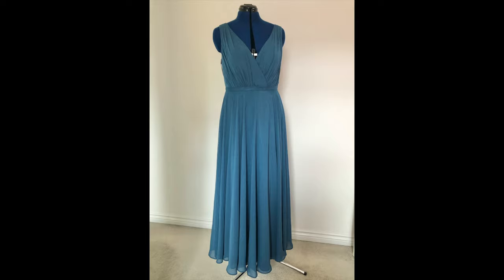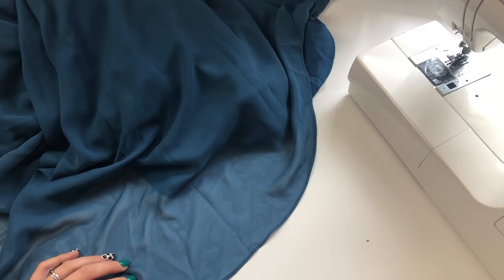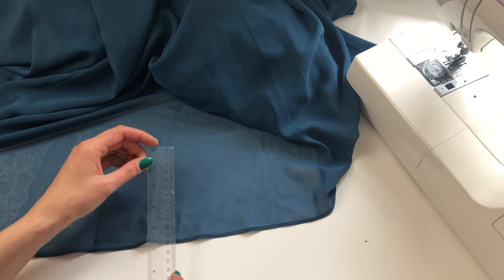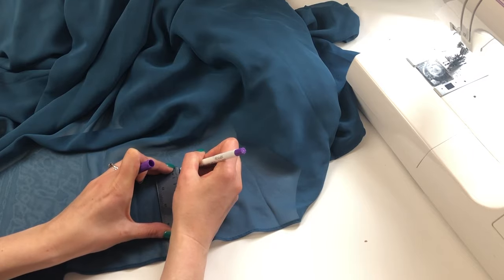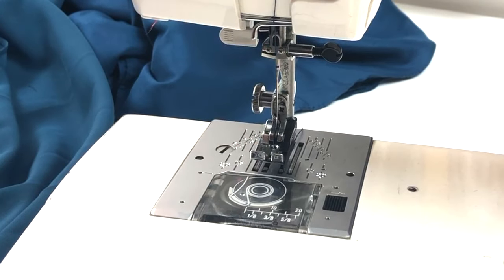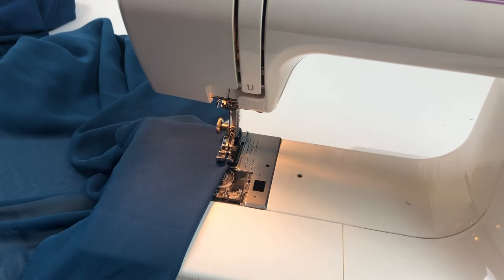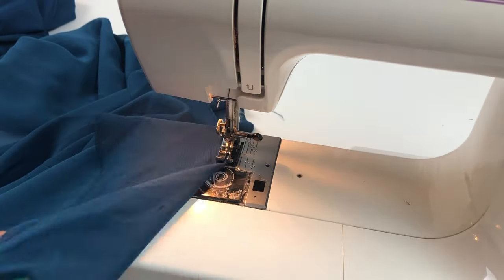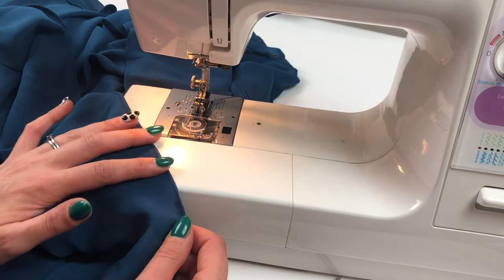How to Hem a Chiffon Bridesmaid, Prom or Formal Layered Dress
In this video you will learn an easy way to achieve the perfect rolled hem on tricky chiffon fabric.
Measure, stitch and then cut!
This is a similar technique to the 'Rolled Hem without a Special Foot'
See my other hemming videos for alternative techniques.